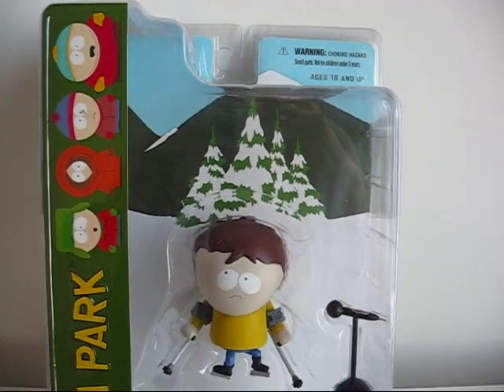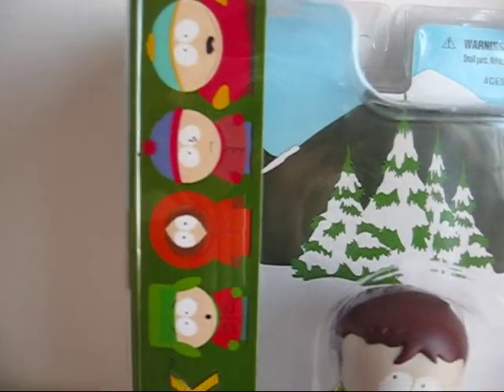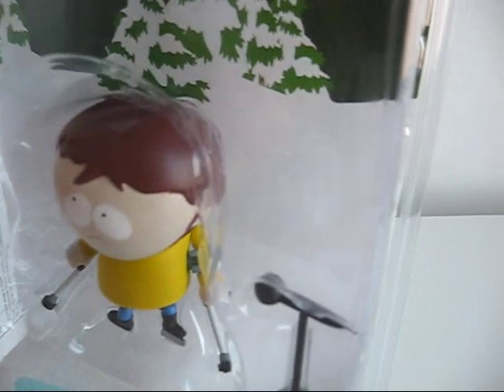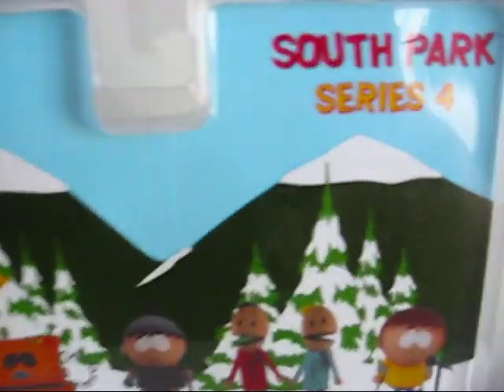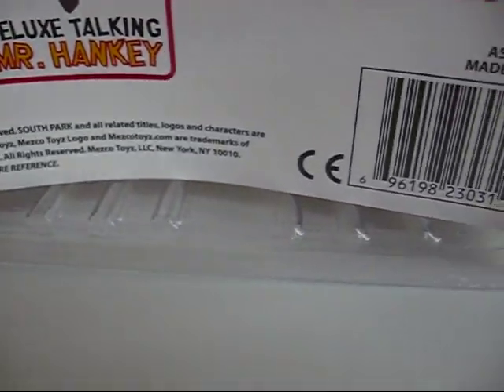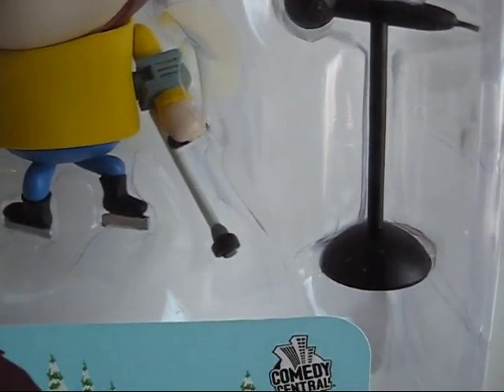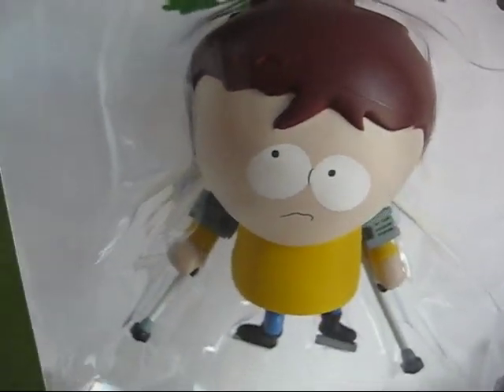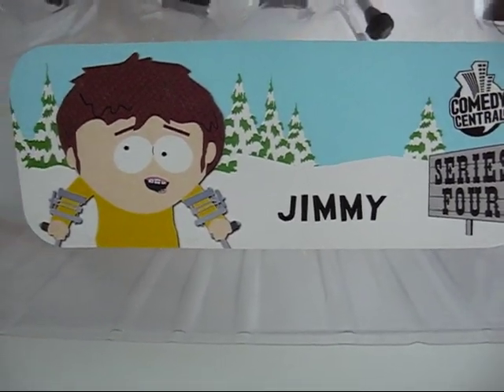Jimmy South Park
A video review of Jimmy from South Park, made by Mezco Toyz.  He was part of series 4 from the toy line that was released in 2006.  Jimmy comes with a microphone stand, an extra pair of arms, and this version of the toy has him with his mouth closed.